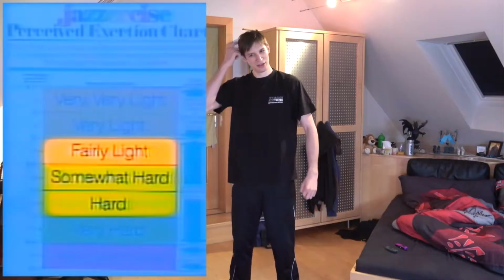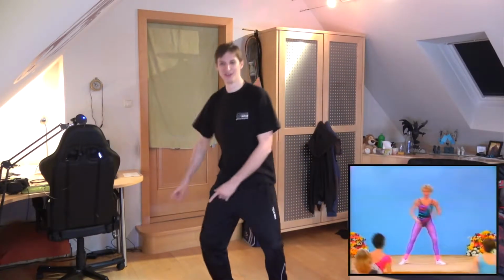Can I Jazzercise to this 1986 Video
Am I fit enough to keep up with them?